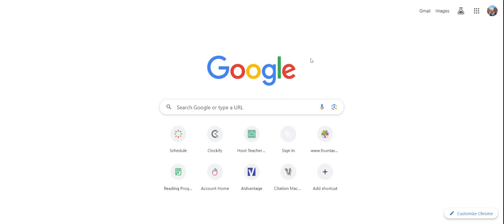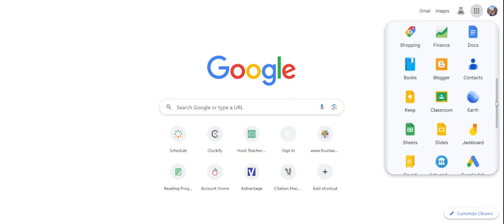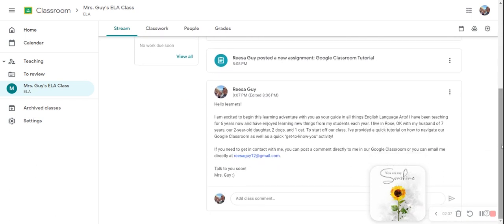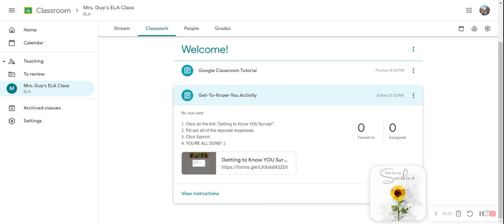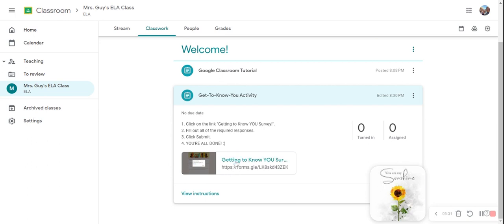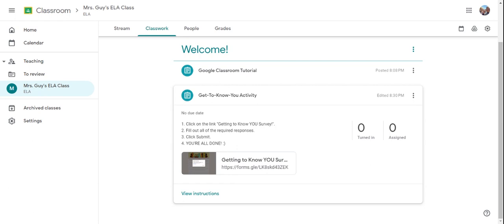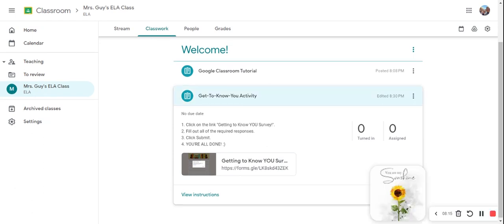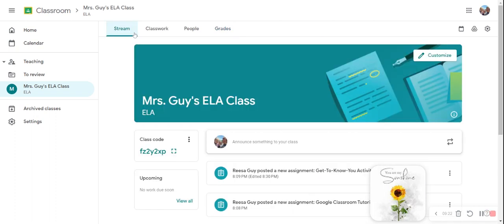EDUC 5313: LMS Screencast Video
Introduction to Google Classroom for students.